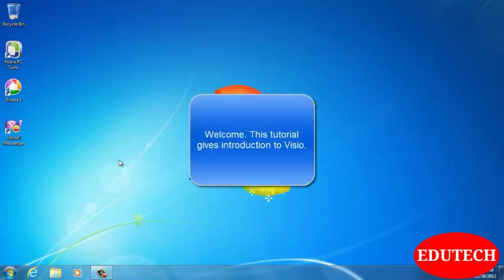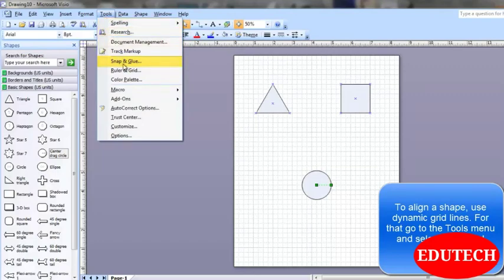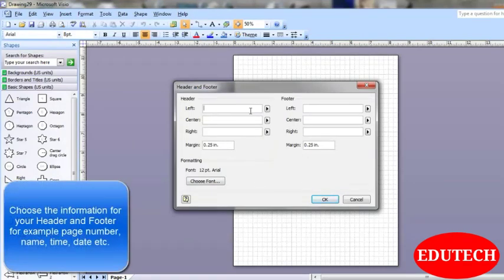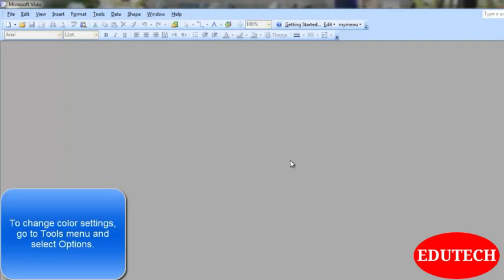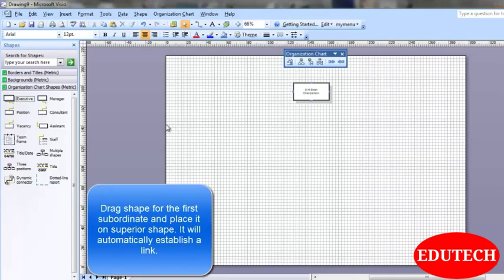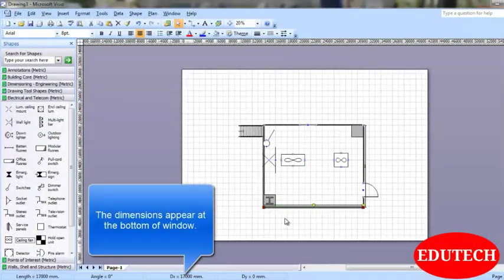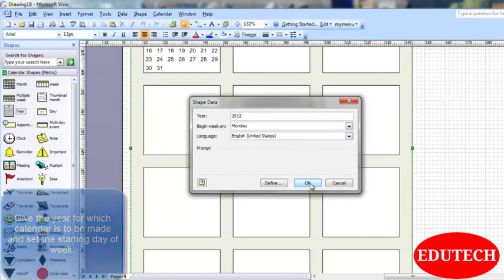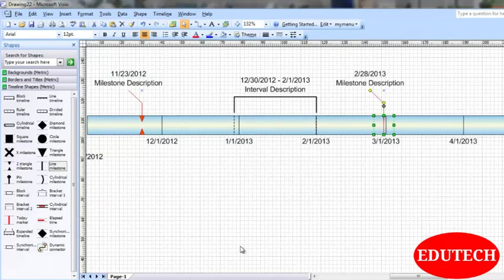Microsoft Visio Tutorial for Beginners || Online Education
About Microsoft Visio -
Microsoft Visio (formerly Microsoft Office Visio) is a diagramming and vector graphics application and is part of the Microsoft Office family.

Timestamps -

1. Introduction - 00:10

2. Menu & Toolbars - 03:10

3. Getting Help - 05:35

4. Working with Shapes - 07:24

5. Connecting Shapes - 10:05

6. How to add text to drawing - 12:42

7. Working with Pages - 16:41

8. How to add custom data to shapes - 19:30

9. How to customized visio - 22:45

10. How to draw flowcharts - 26:21

11. How to make organization charts - 32:07

12. How to draw building plans - 37:45

13. How to draw maps - 42:40

14. How to draw schedule diagram - 49:39